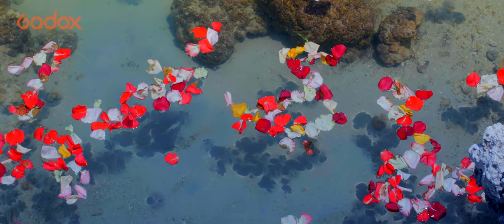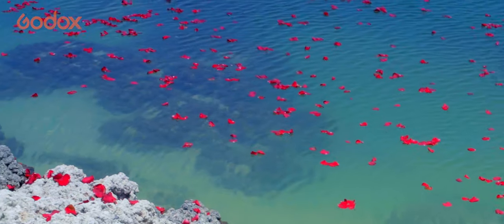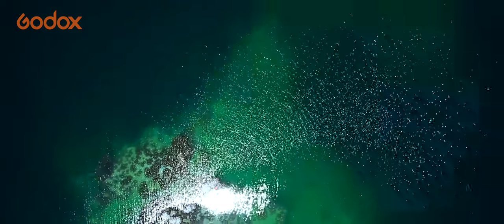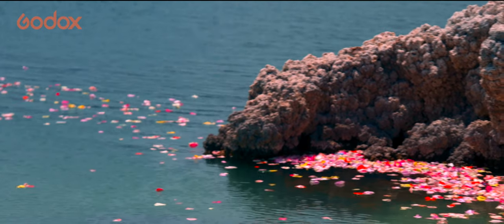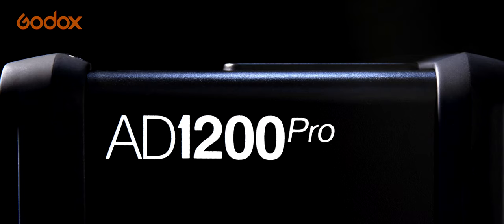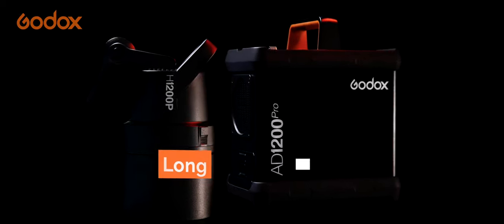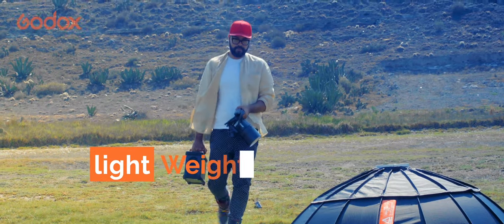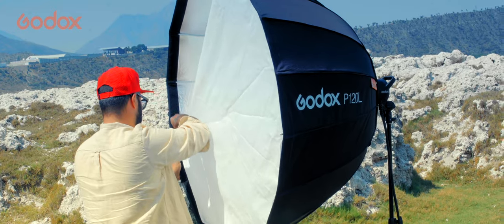GODOX AD1200 PRO -THE BIRTH OF THE AMPHITRITE - FILM BY RONNY ASCENCIO | FT. JVDAS BERRA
Global campaign for the Godox AD1200 pro.

Client: GODOX
Director & Cinematography: Ronny Ascencio
Photo: Jvdas Berra
Model: Anna Bertulite
Style: Sebastián Magunacelaya
M&H: Gio Rangel
VP: Charlie Parker
Post & VFX: Ancla Studio
Production: Diego Avelar
Fashion: Juan Worley, Anthony Rivera, Aviesc Who?, Valentino

He usado muchos servicios de música. En cambio, es bueno ser honesto y decir que el servicio que utilicé durante los últimos dos años y me encanta. Artlist siempre tuvo la mejor música para mi gusto y mejoró desde que introdujeron su licencia SFX recientemente. La biblioteca de efectos de sonido es increíble y se combina con la música de Artlist y Artgrid es una fuente de recursos invaluable para cualquier creador.